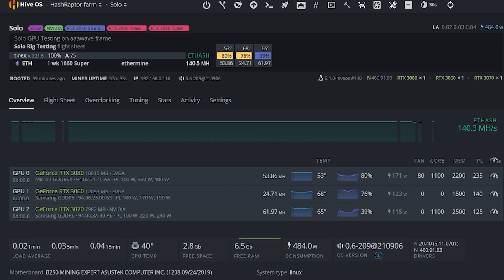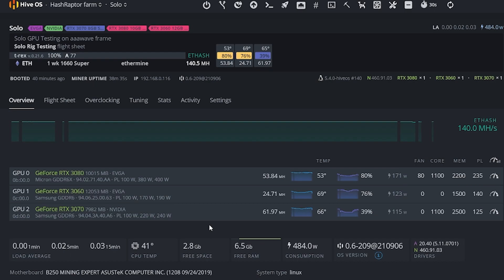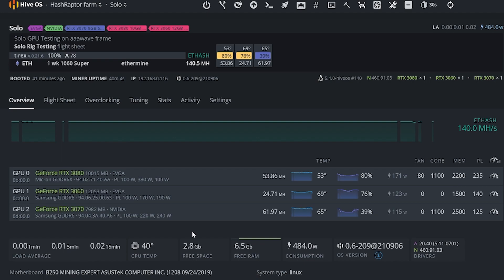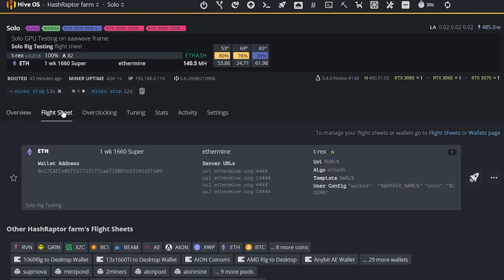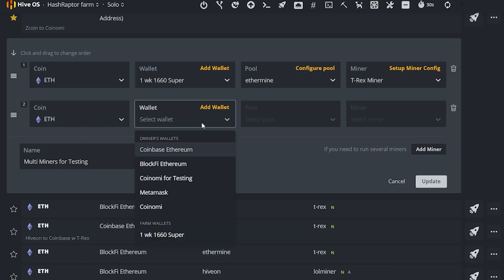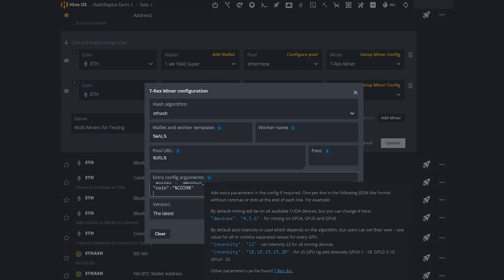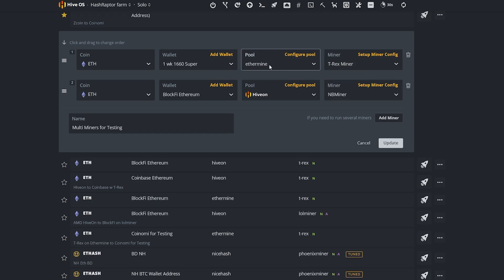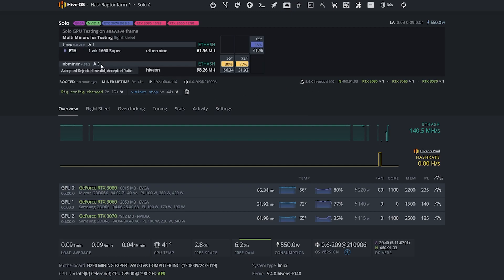How to run multiple miners in your mining rig | Hiveon OS guide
How to Run Multiple Miners in your Mining Rig

Ask questions and get relevant answers in Hiveon OS live website сhat from real people!
📍find the white button in the right corner of the website home page.

🚨 Hive support team is ready to help you at any time.✌️

Voting, discussions, video tutorials, fun on our Twitter and Facebook mining community.

Let us know if you have any questions in the comments below or chat with us on our Social platforms.